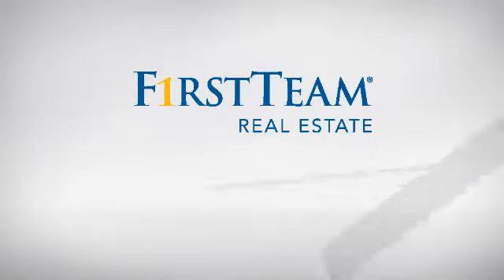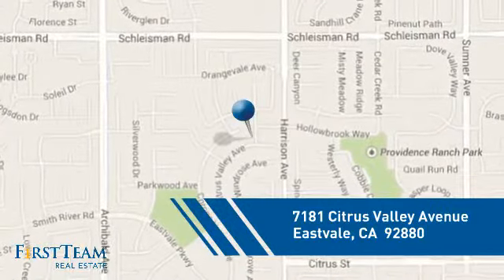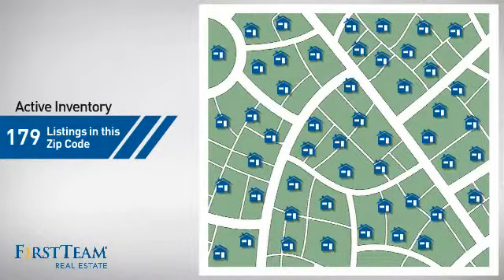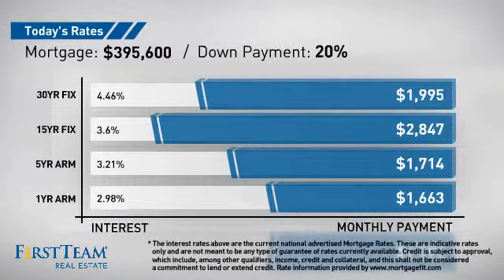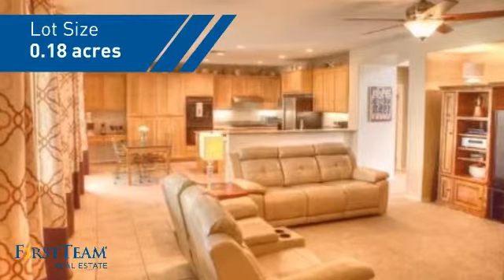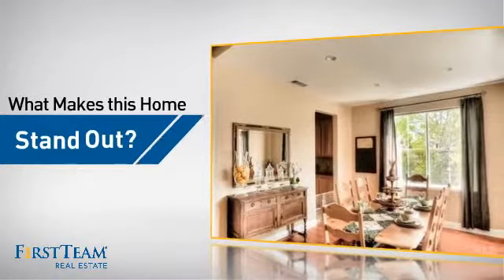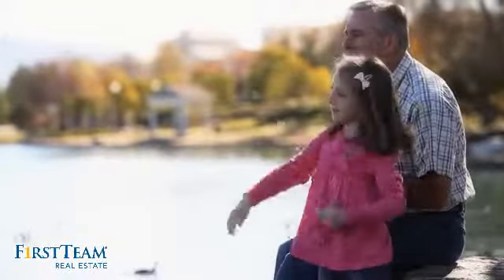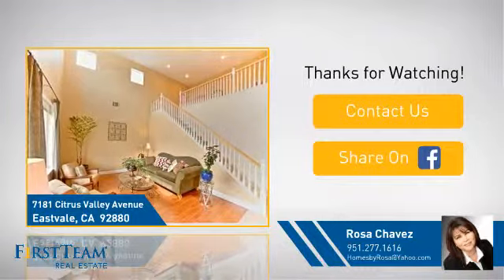7181 Citrus Valley Avenue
ABSOLUTELY STUNNING EASTVALE CORNER LOT HOME! This beautiful home features the following amenities: 4 bedrooms and 3 baths 2,980 square feet - NO HOA and one of the lowest tax rates in Eastvale - Walking distance from top-rated Clara Barton Elementary and McCune Park - Hard to find MASTER SUITE WITH WALK-IN CLOSET downstairs with upgraded master bathroom - Formal dining and living room with vaulted ceilings - Large family room with fireplace and entertainment center that includes bookshelf and wine bar/rack - Gourmet Kitchen with upgraded granite counter tops and huge eat-in kitchen with island, breakfast bar and plenty of space is perfect for those special family gatherings  - Thermador stainless steel appliances - Butler's Pantry off of the kitchen - Upstairs features 3 bedrooms with a large bathroom and two walk in closets. upgraded laminate in dining, formal living and master bedroom, tile in kitchen and hallways - 3 car tandem garage with direct access, Aluma wood covered patio with ceiling fan, custom landscape in front, sides and backyard - Redwood vegetable garden with sprinklers - Dual pane windows - Sellers are original owners - Standard Sale - THIS IS TRULY A DREAM HOME! THIS IS A MUST SEE!

List Price Excludes:
List Price Includes: